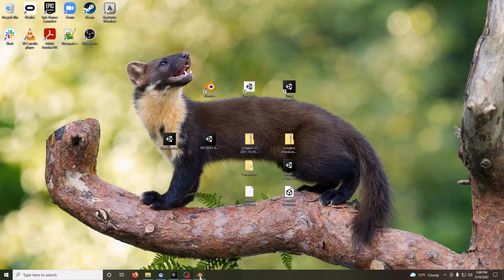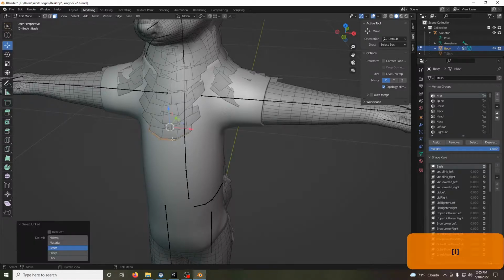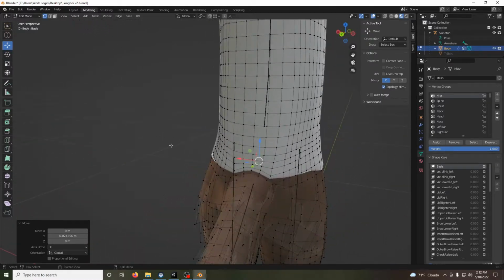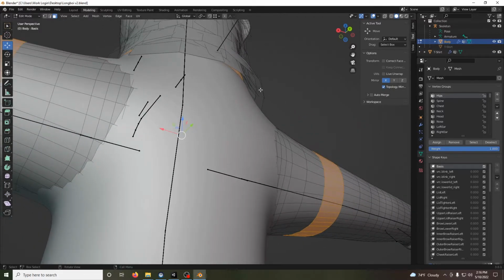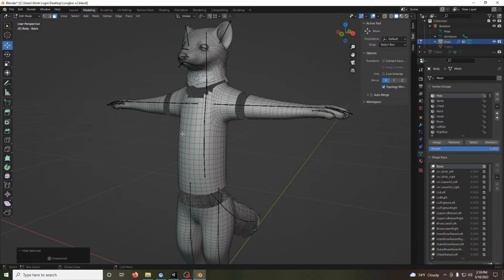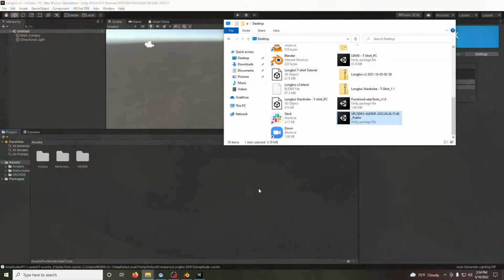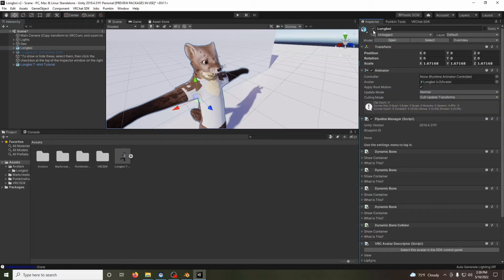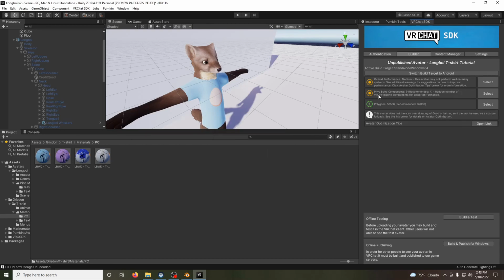How to Dress your Longboi: Easy/Optimized Method. (How to Install Longboi assets)